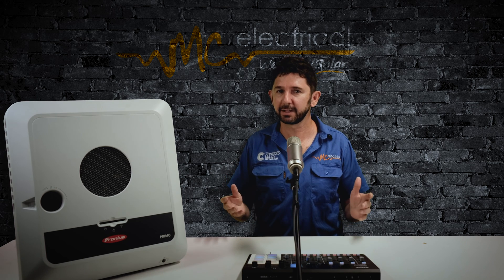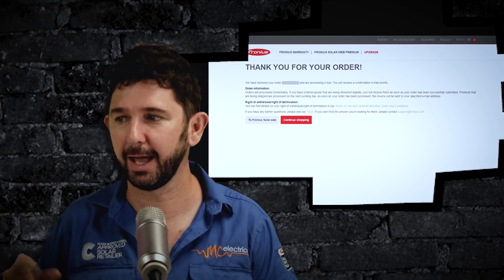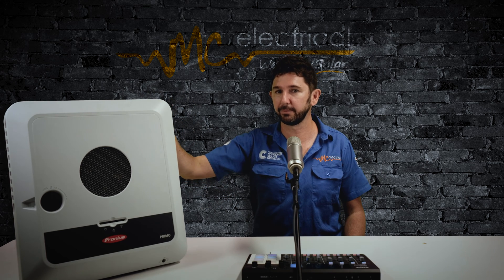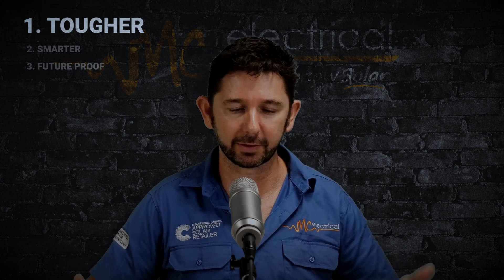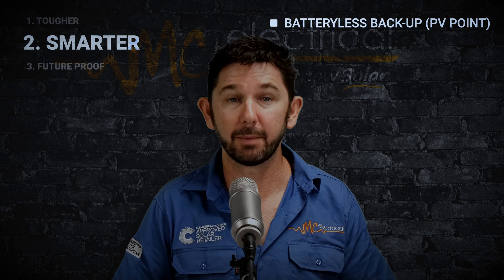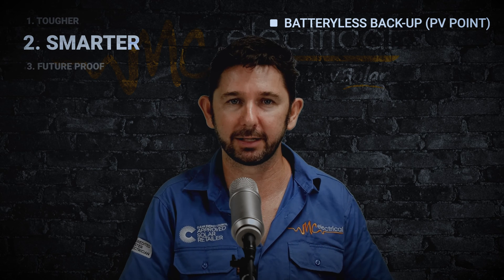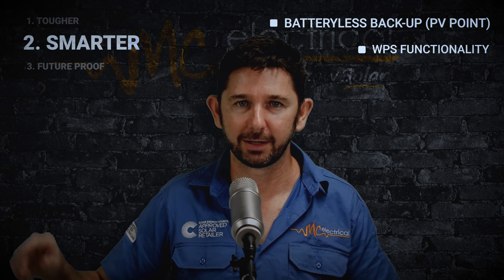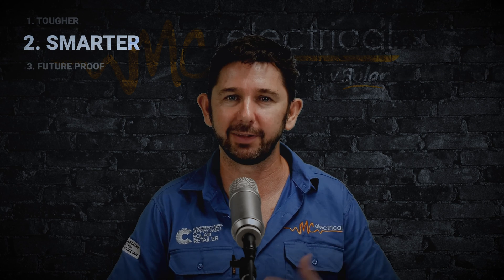Fronius GEN 24 and GEN 24 PLUS Compared | The Battery Ready Hybrid Solar Inverters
There's a NEW Inverter on the Solar Block and it's definitely set to upset the order of things... But who is it, and how could they possibly de-throne the Fronius Snap-On inverter range? This video is a must-see for anyone looking to go Solar, especially if you're in Australia! We'll be returning to the micro-inverter and optimiser mini-series shortly.

🇦🇺 Brisbane, Australia

Editing/Visual FX/Animation - Elliot Moss